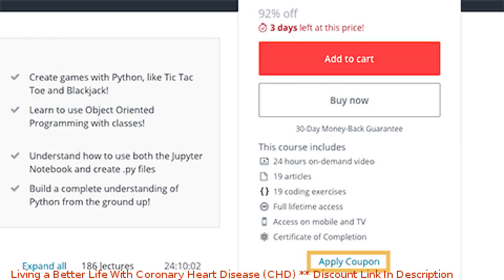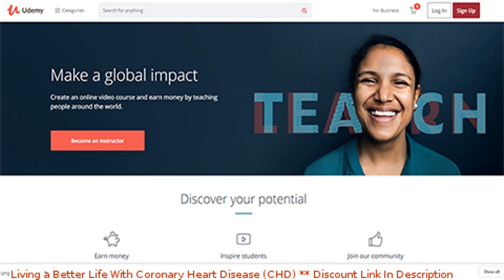Living a Better Life With Coronary Heart Disease (CHD) coupon - udemy discount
Living a Better Life With Coronary Heart Disease (CHD) discount

Price: $24.99

Feel Unstoppable, Again